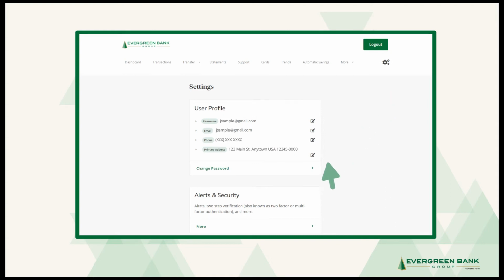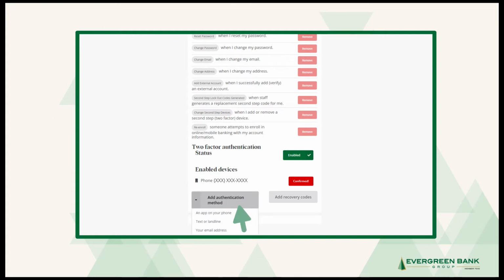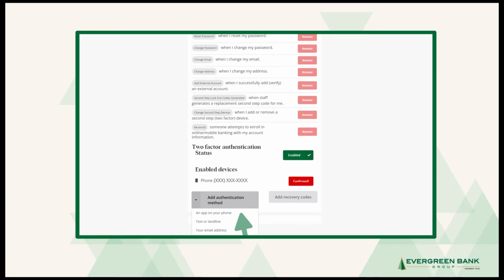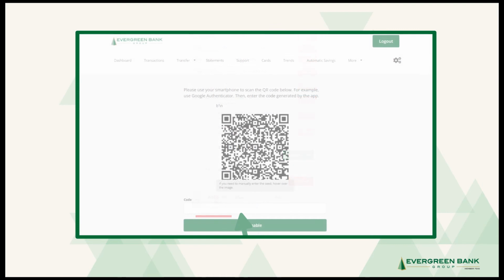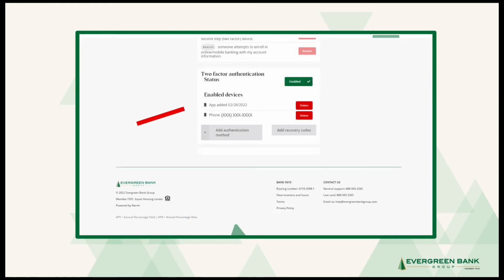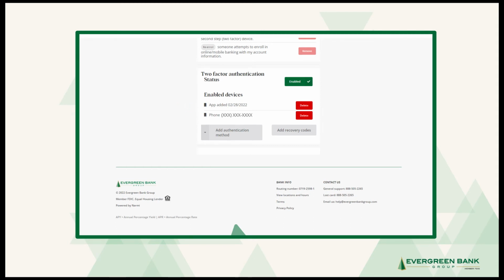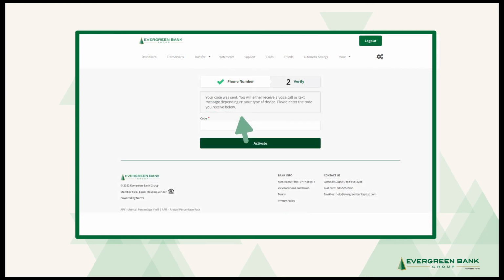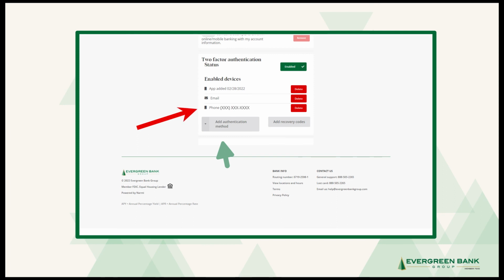Evergreen Bank Group Digital Banking: Two Factor Authorization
Digital Banking: Two Factor Authentication